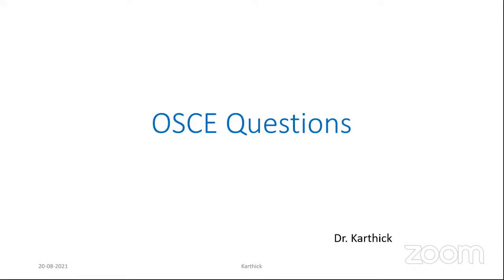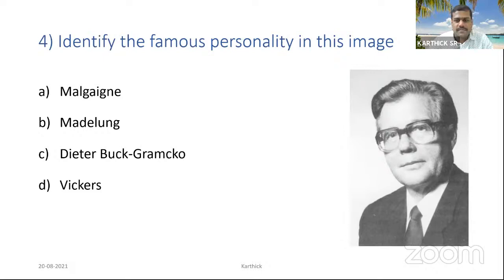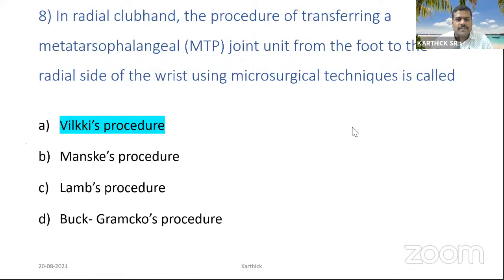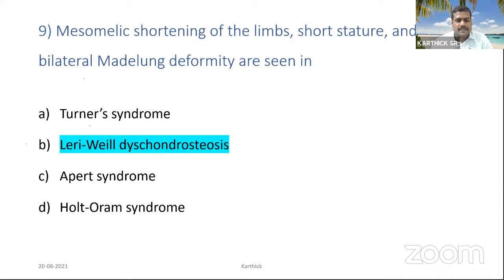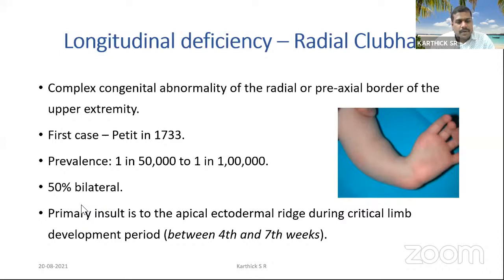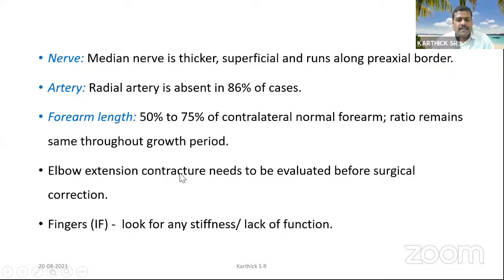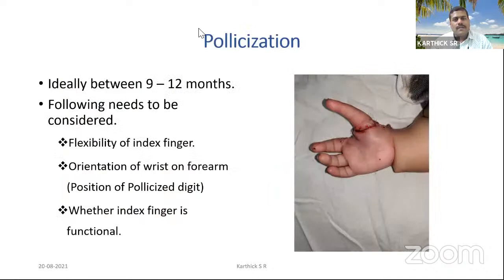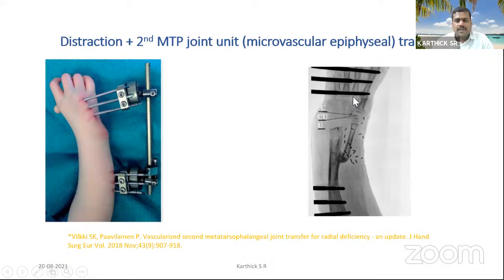14th POSI PG Gurukul: Radial Club Hand & Madelung Deformity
🔰Paediatric Orthopaedic Society of India Presents: 14th POSI PG Gurukul: Radial Club Hand & Madelung Deformity

🔅Now in OSCE Format

🔺Friday, 20th August 2021, 7:30 – 9:00 pm

🔸Guru:   *Dr. S.R. Karthick PGI, Chandigarh
🔸Satguru:  *Dr. Rujuta Mehta, Wadia Childrens Hospital, Mumbai
🔸Satguru: *Dr. B. Jagannath Kamath ,KMC, Mangalore

🔹Convenor: Dr K Venkatadass, Ganga Hospital

♦️Registration is free, but mandatory. Please register by filling out the form